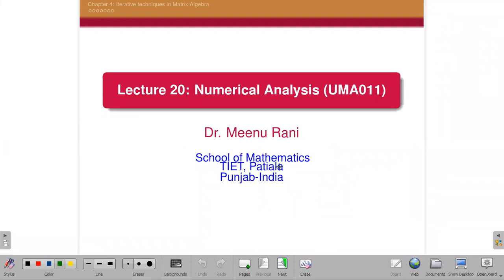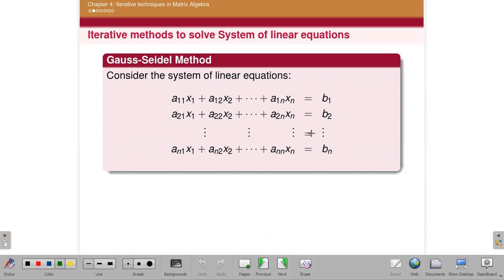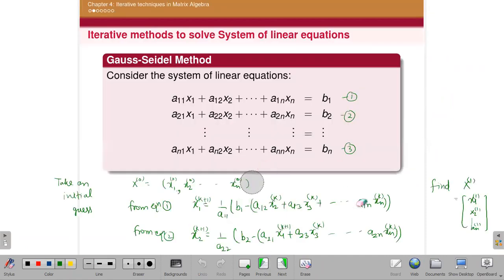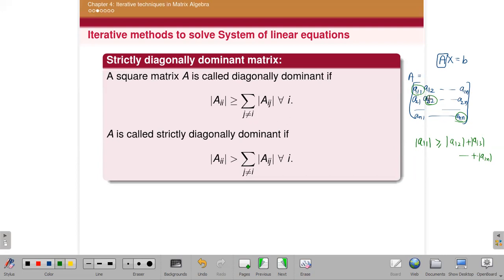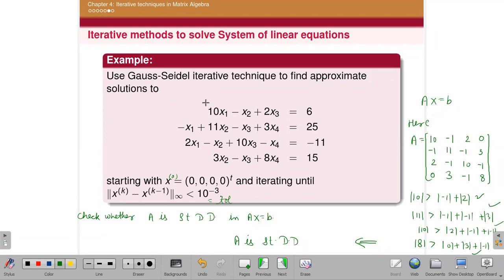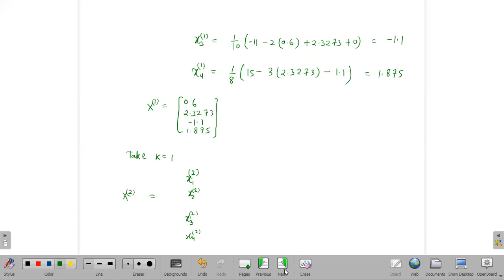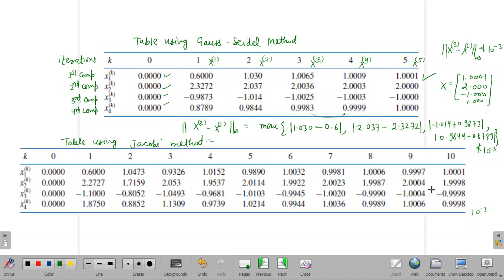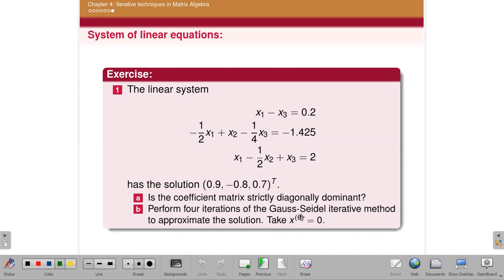NA-lecture_20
Iterative techniques to find the solution of a system of linear Equations (Jacobi and Gauss-Seidel methods)